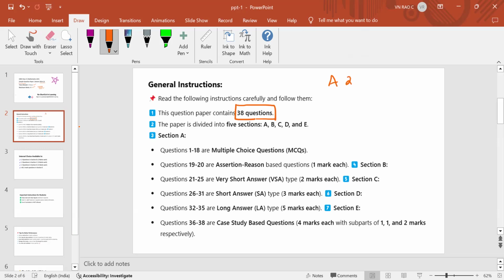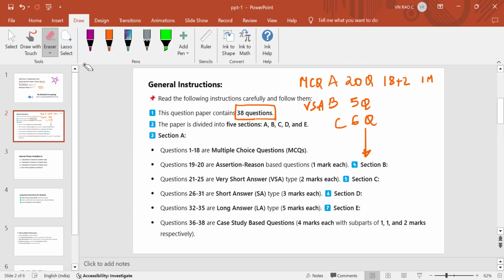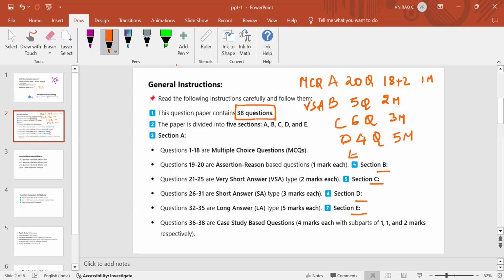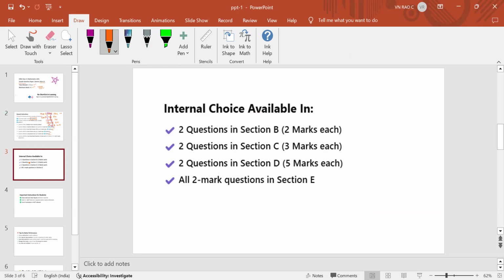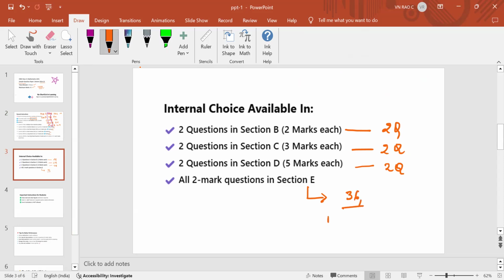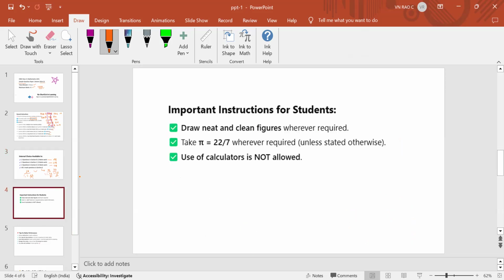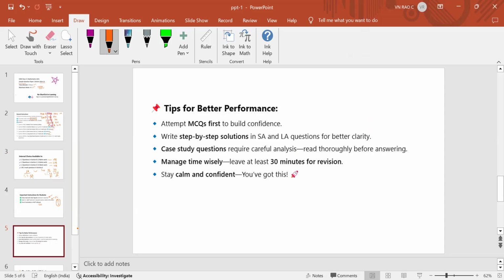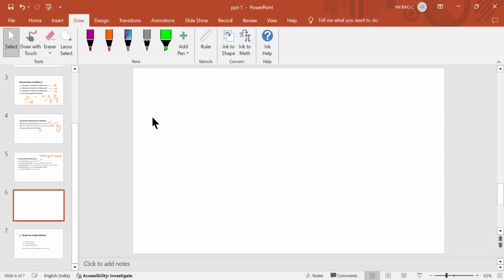Mathematics 1: Understand the pattern - CBSE Class 10 Maths Exam - 2024-25 SQP @cbse